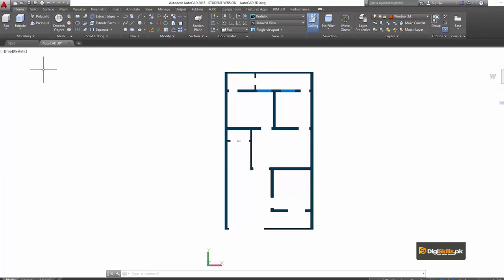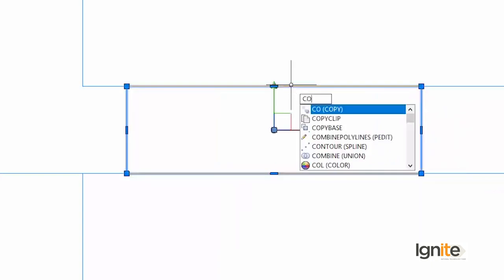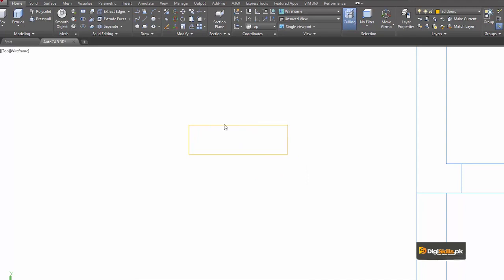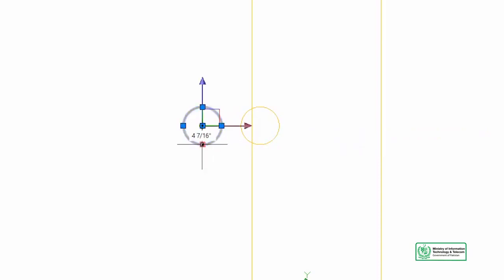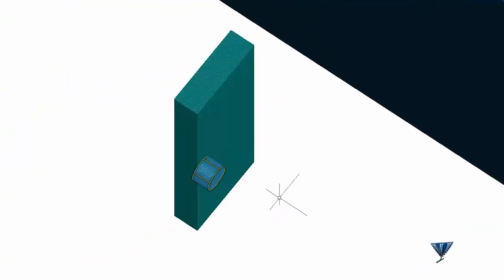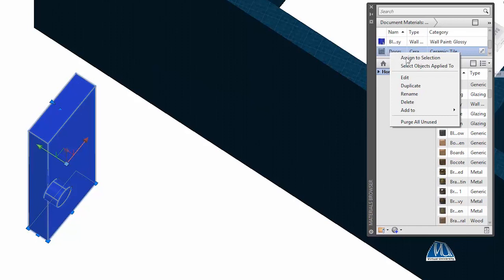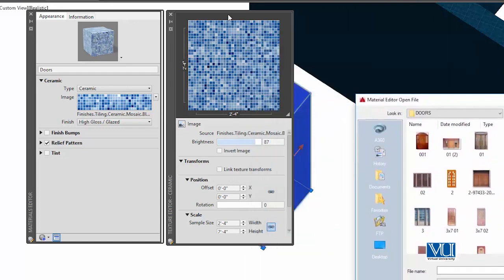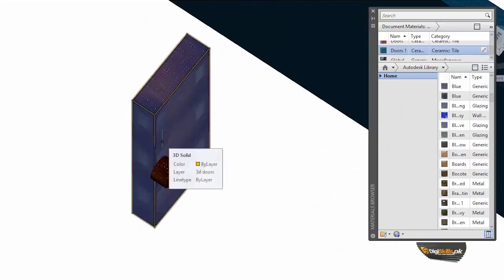AutoCAD in Urdu Hindi by DigiSkills | Designing of Doors in AutoCAD 3D